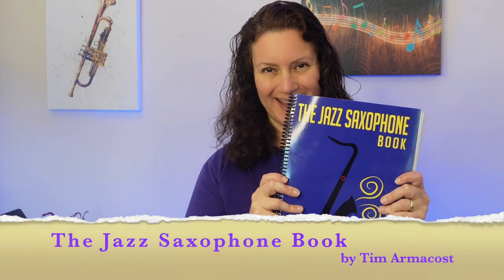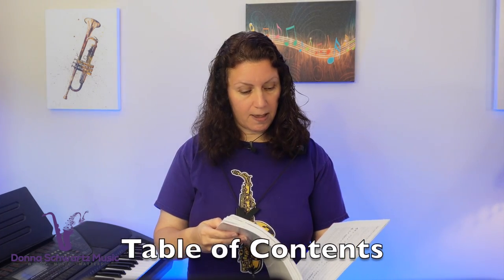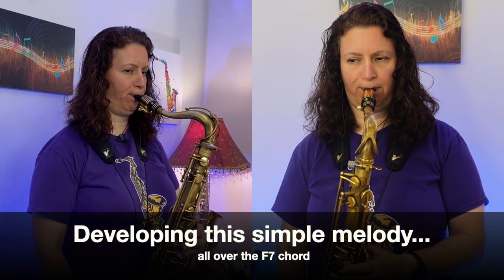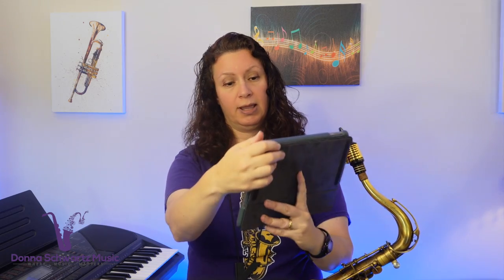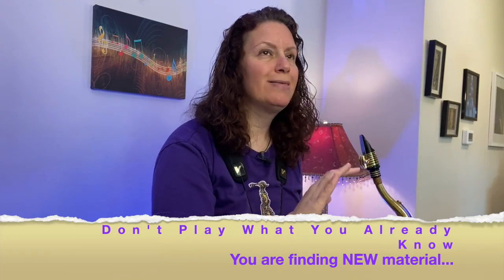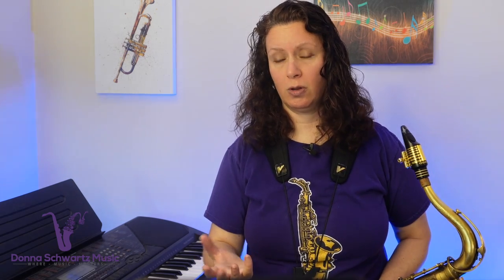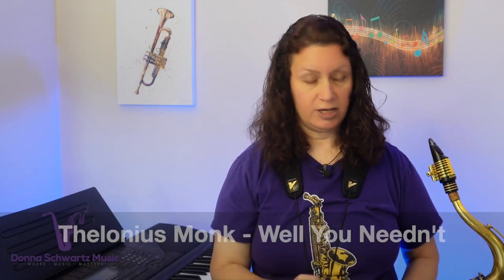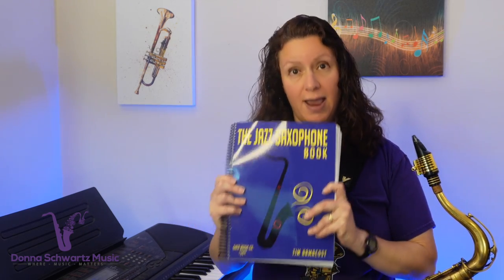The Jazz Saxophone Book by Tim Armacost; Review by Donna Schwartz Music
Recently, I interviewed jazzsaxophonist TimArmacost for my Everything Saxophone Podcast.

We spoke extensively about his new book, The Jazz Saxophone Book (which, BTW, is NOT just for saxophonists)

This book is for all instrumentalists of all levels who want to create more melodic solos.

In this video, I review Tim's book, and highlight 3 exercises that you can use right now to get results.

RESOURCES:
The Jazz Saxophone Book -
Or on Amazon when it’s back in stock

Questions for Tim about the book?

TheoWanne Gaia and Durga 3 Mouthpieces: theowanne.com

JodyJazz DV7 Alto saxophone mouthpiece

Want no more neck or back pain?
You've got to get the Vandoren FNH 100 Harness!

LegereReeds - Signature Reeds

I use RovnerProducts ligatures, particularly the Van Gogh and Platinum Gold

I use PEAK Music Stands, mic stands and saxophone stands, like this TenorSax Stand:

FREE Masterclass: How to Improvise With Confidence In Any Style of Music, Without Relying on Licks and Tricks.